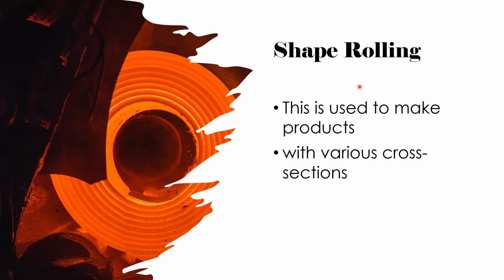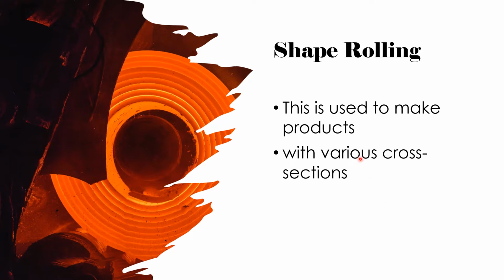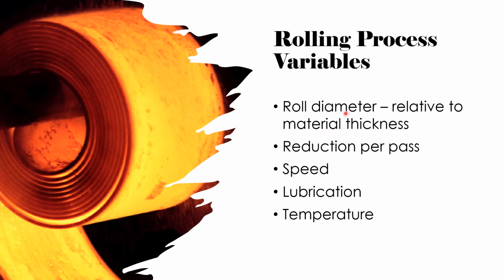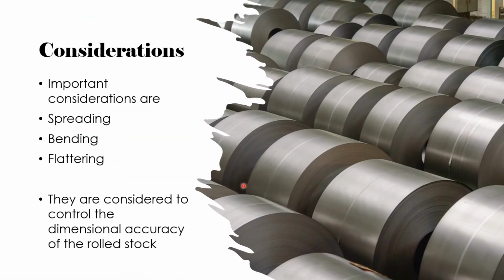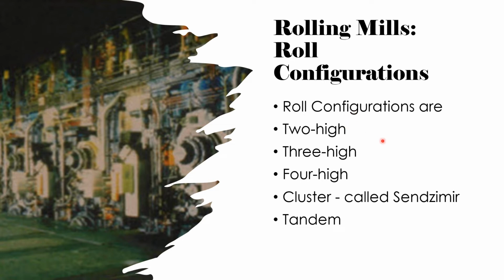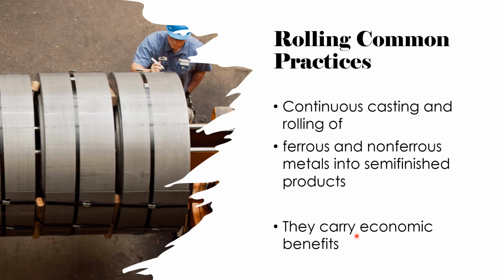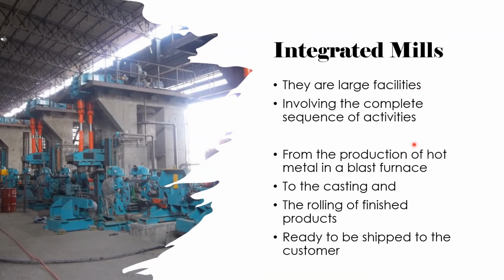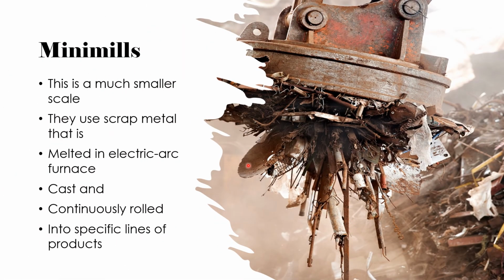Metal Rolling Processes and Equipment - Keynote Lecture 7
INDT 4263 Manufacturing Technology and Processes - Keynote Lecture - Metal Rolling Processes and Equipment